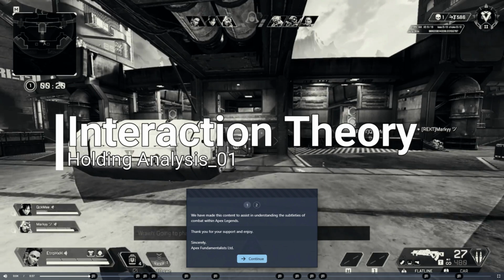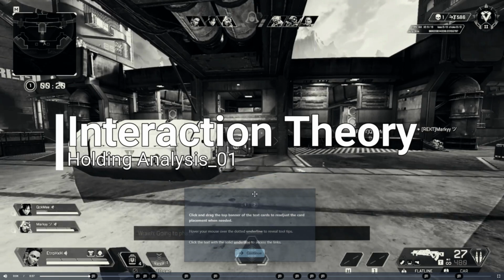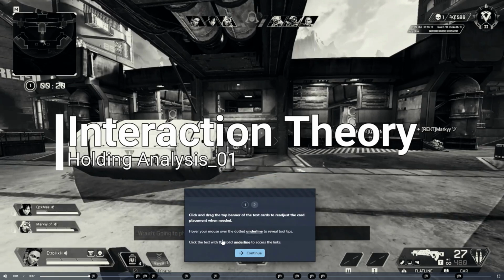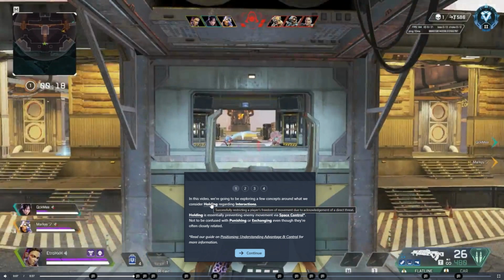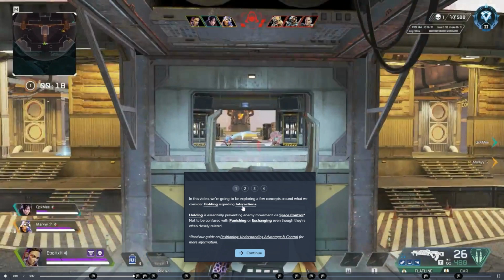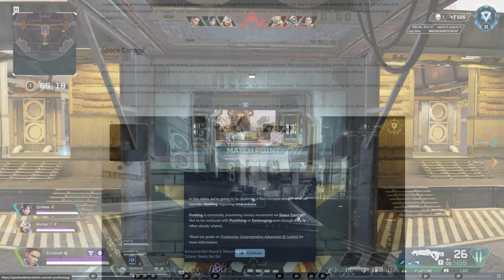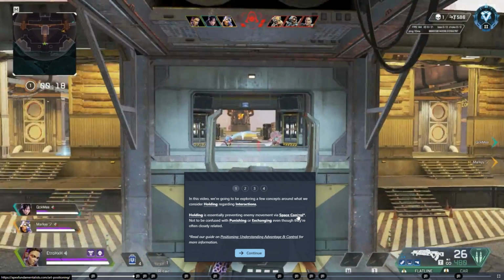Apex Fundamentalists : Holding Analysis_01 (Promo)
Apex Fundamentalists Library promotional content.

We’re working towards releasing more content and providing additional services in the future. We hope you all enjoy the information presented in the video (link provided above).